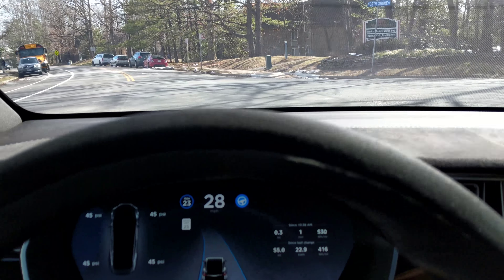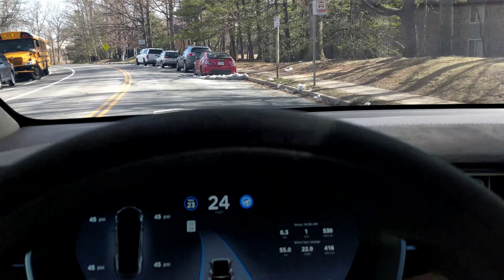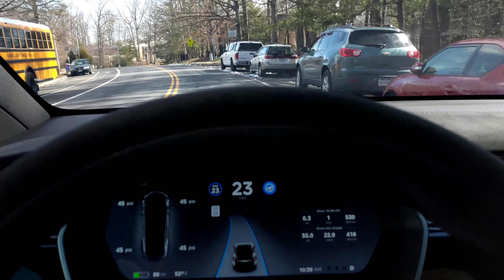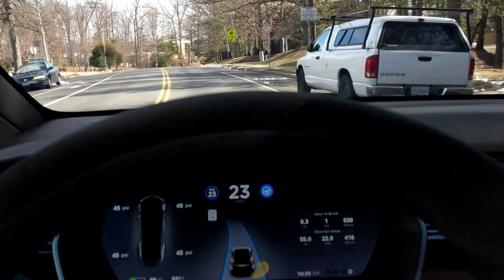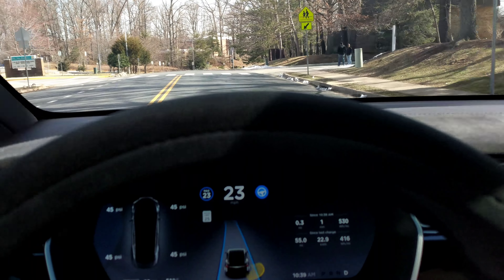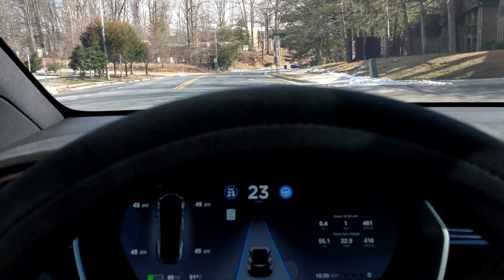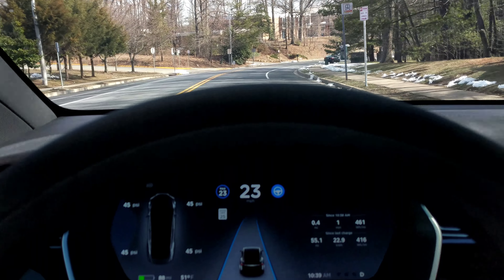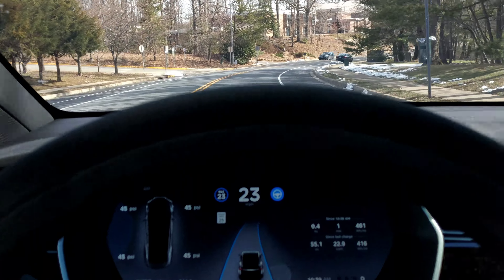TESLA AP2 Self Driving ACCURACY TEST 2018.10.4 | Video 060